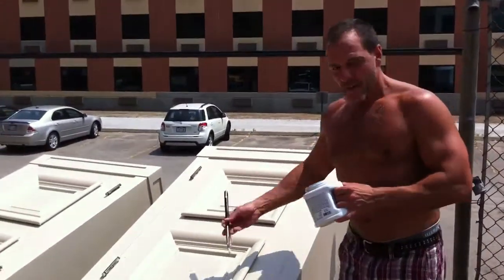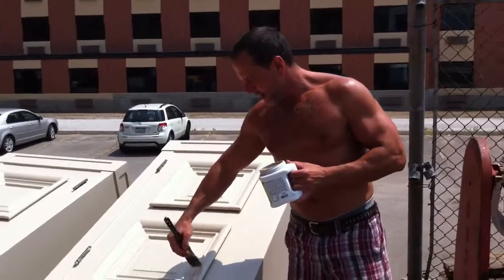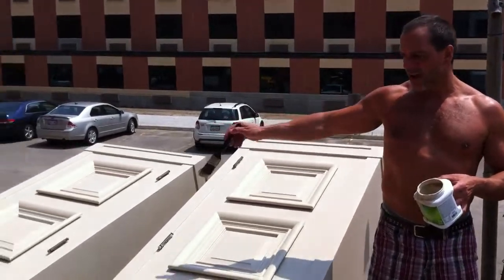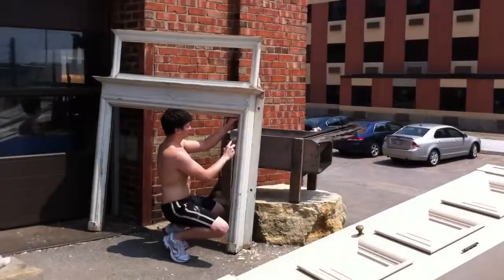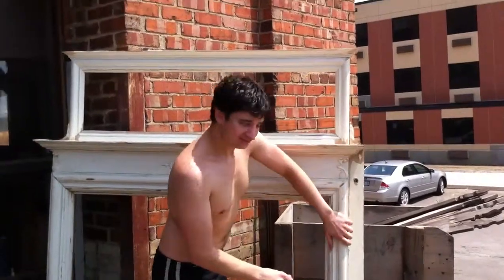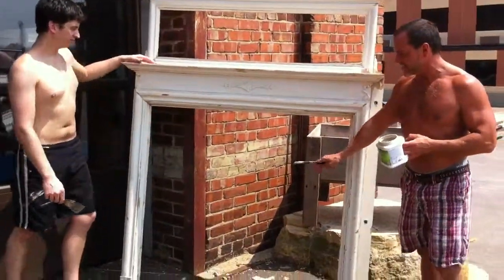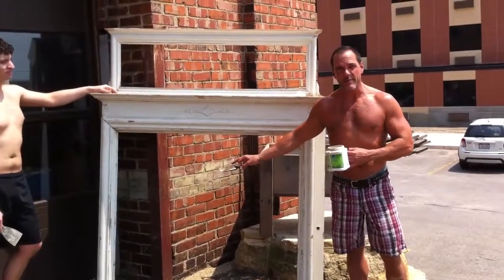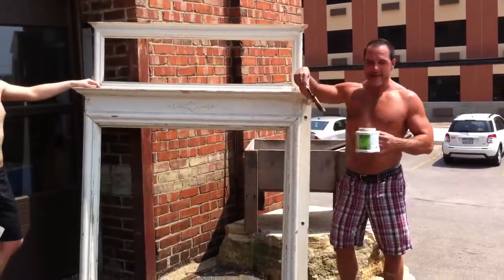Refinishing Synagogue Cabinets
Hal and Nick were striping and painting old cabinets reclaimed from a local synagogue and a fireplace piece soon to be a headboard.